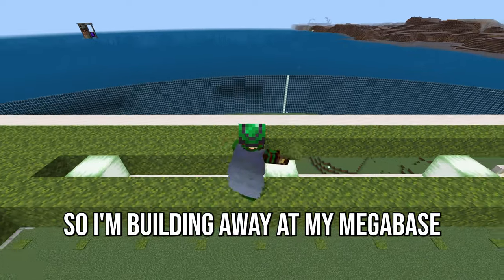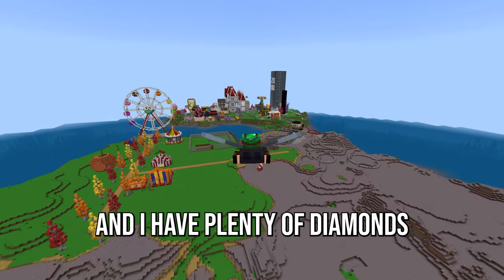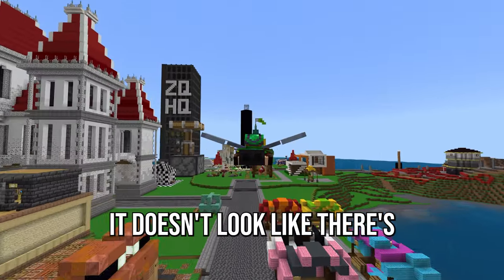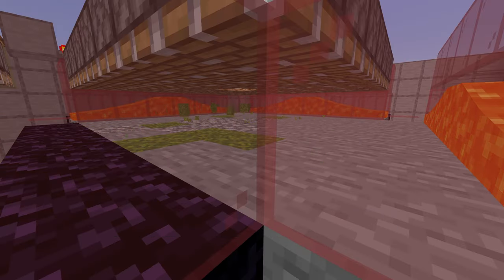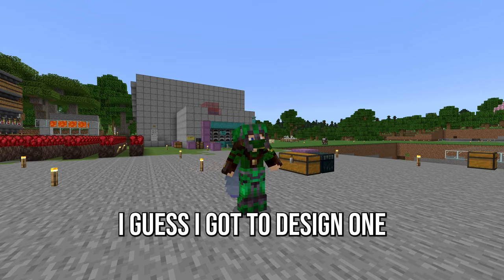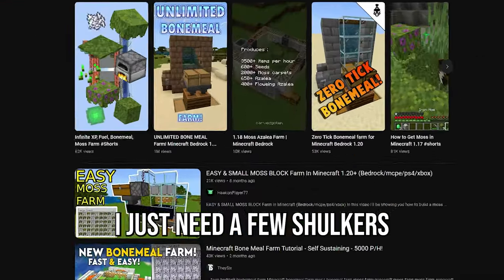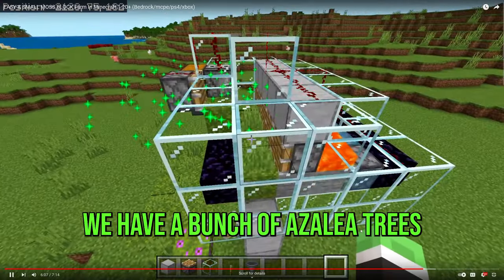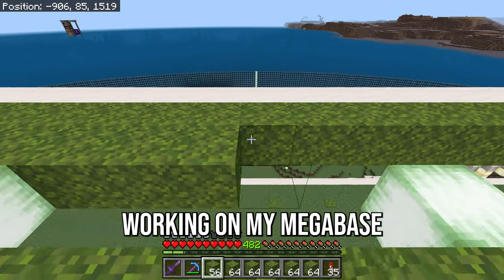Guess I'll build it myself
I needed a ton more moss for my mega base, but everywhere was out and our moss based bonemeal farm was producing cobblestone.

What is GuildRock SMP?

This is a Minecraft Bedrock Edition server for devoted and professional players, content and non-content creators alike, with splendid building skills and/or superb technical skills, who are looking to collaborate and peacefully compete with others who possess similar abilities in an economy-based (HermitCraft-like) environment.